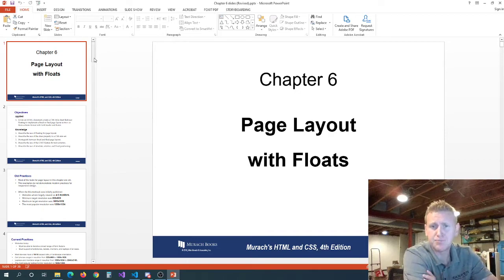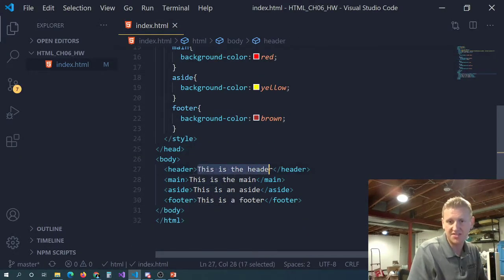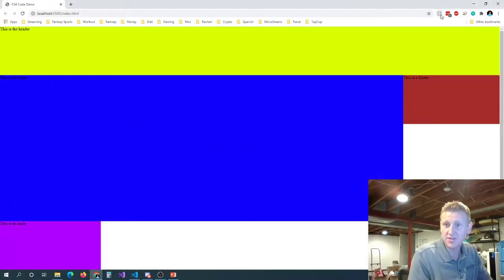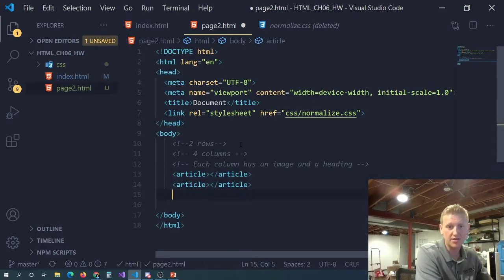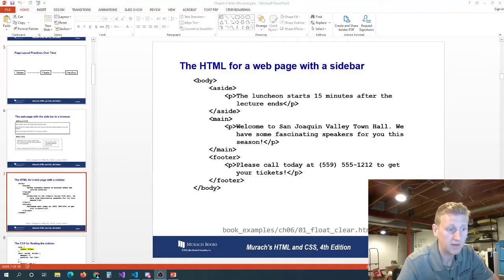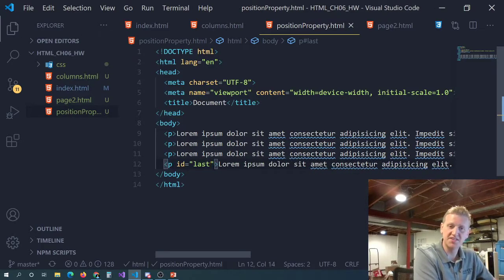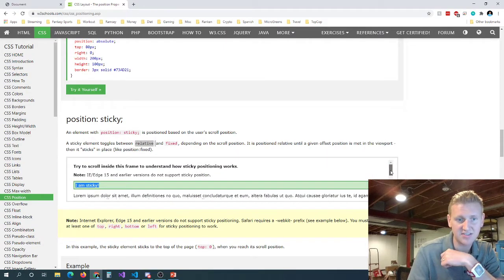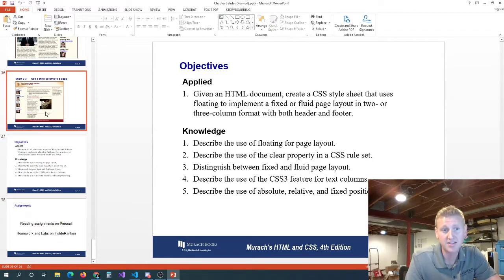Introduction to Web Development - Chapter 6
CSS Positioning with Floats